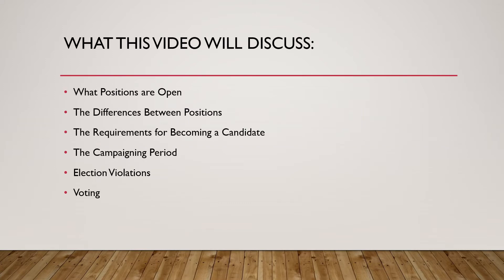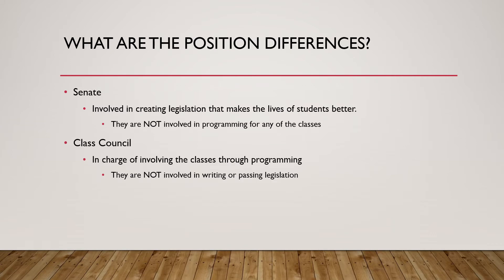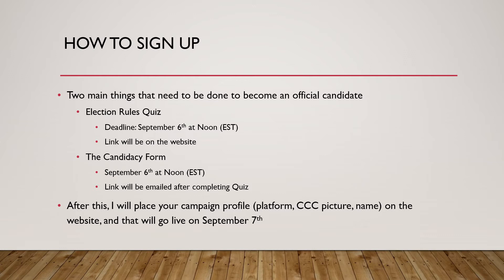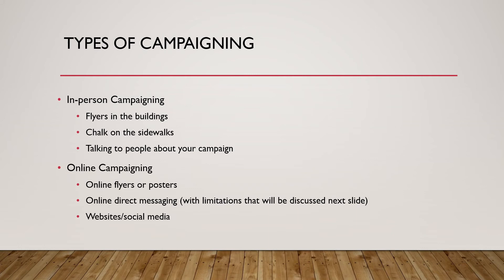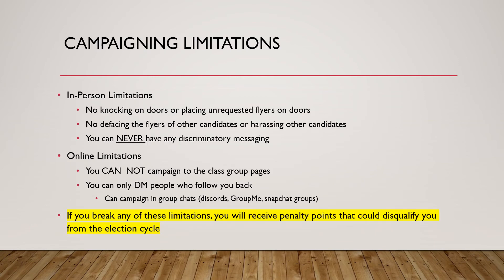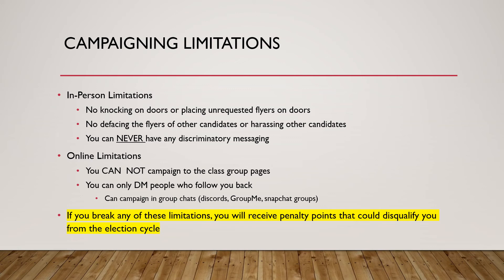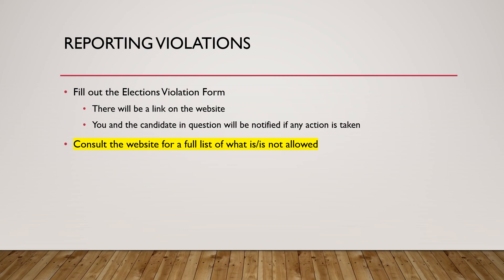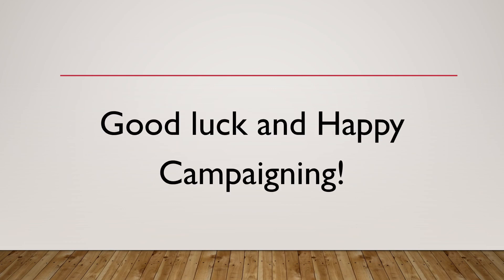SA Elections | Fall 2022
First-Year student interested in becoming active in SA Government or Class Council? This video goes through which positions are open, what those positions intel, requirements for candidates, all about the campaigning period, potential election violations, and how to vote in the upcoming Fall 2022 elections